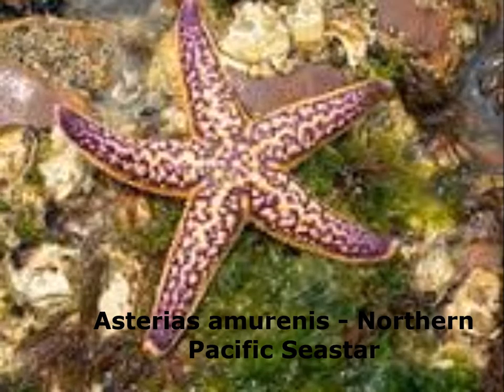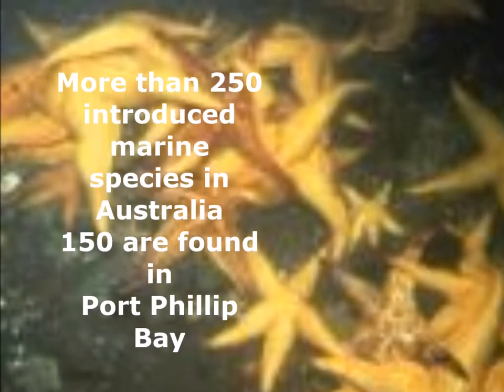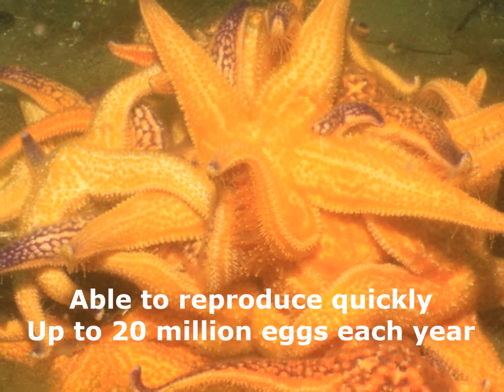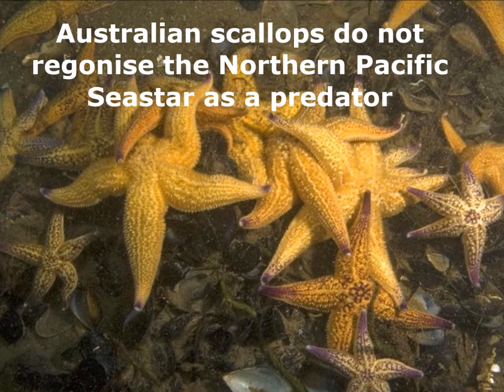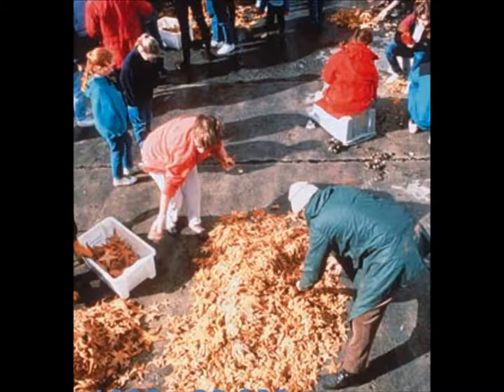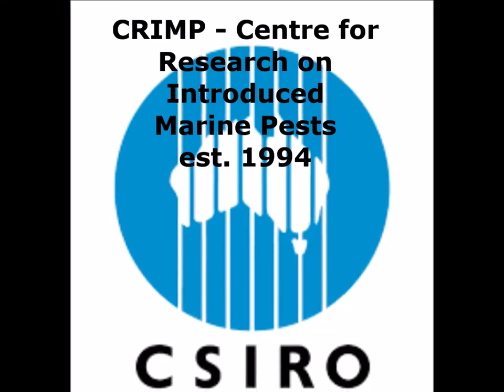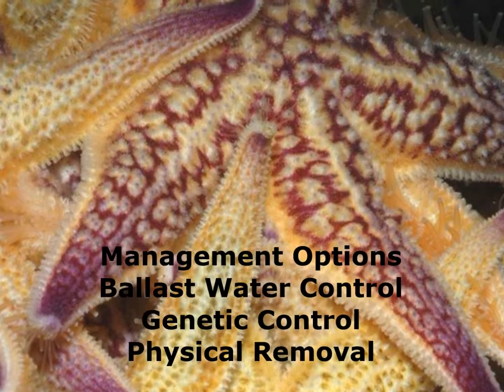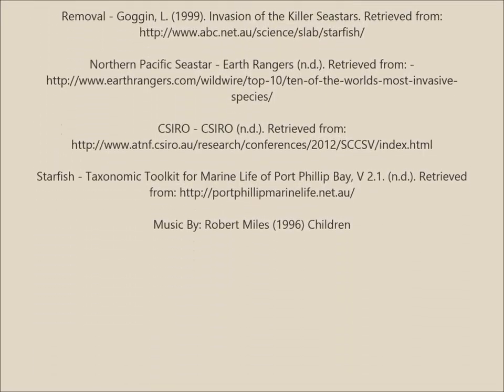EDC171 Northern Pacific Seastar